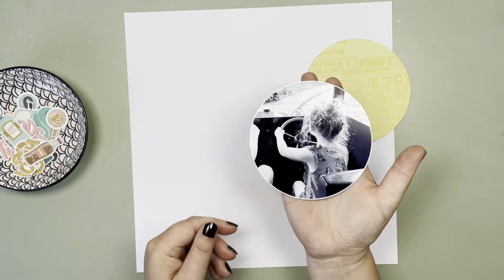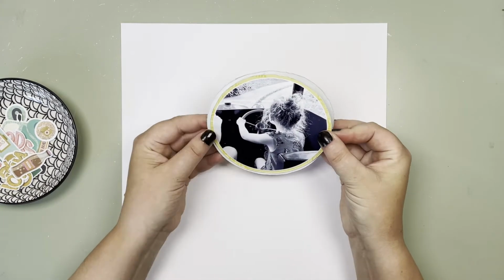LET'S GET MESSY WITH MIXED MEDIA | MAARTJE KANTERS | JUNE 2022 HIP KITS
Hi everyone,
Today I get to share a layout using the June 2022 Hip Kits.
I've used the Nuvo shimmer powders to create a background. I love the effect of the stamping. How do you use the powders?
Xoxo Maartje (@yellowtravelersnotebook)